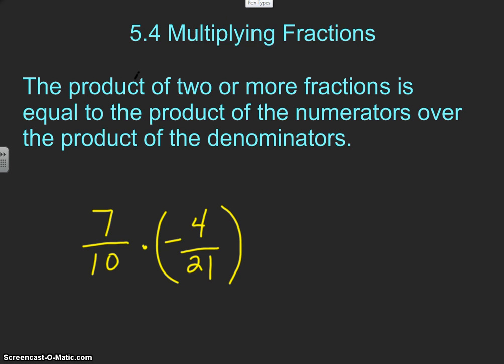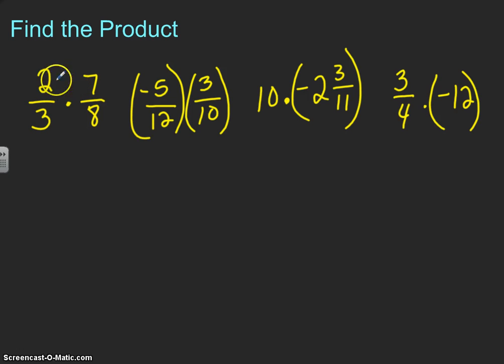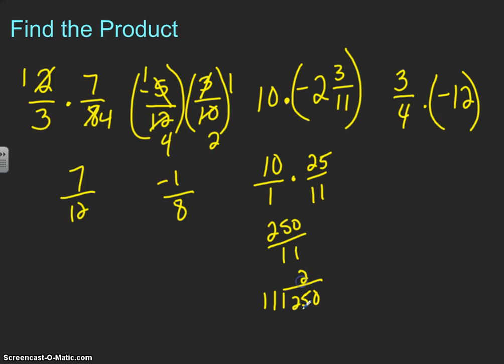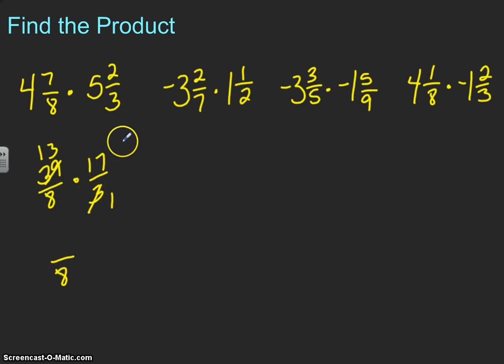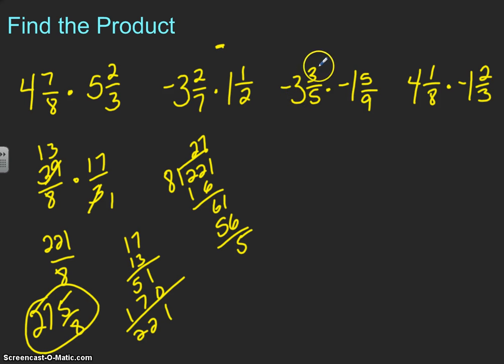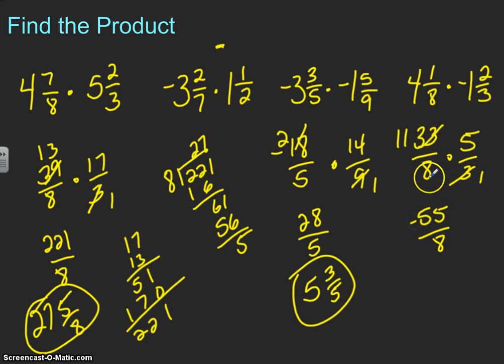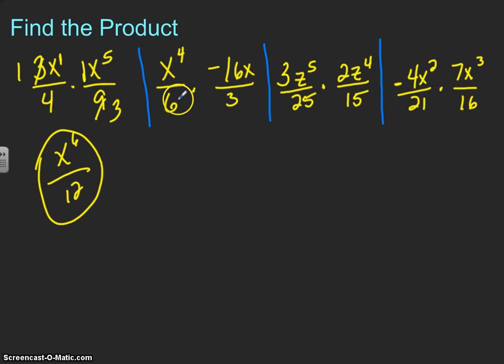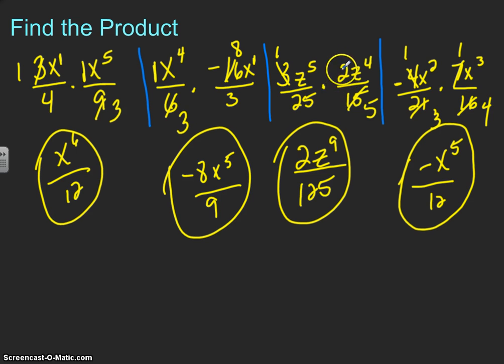5.4 Multiplying Fractions